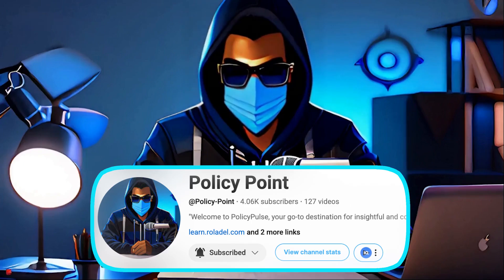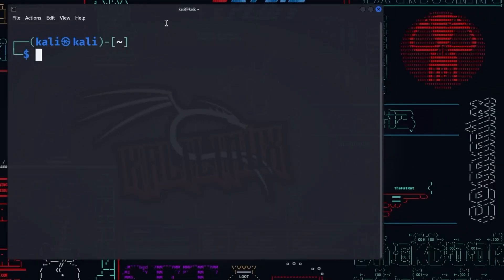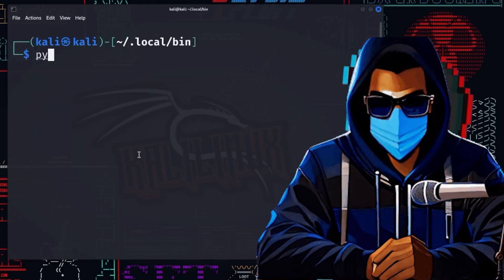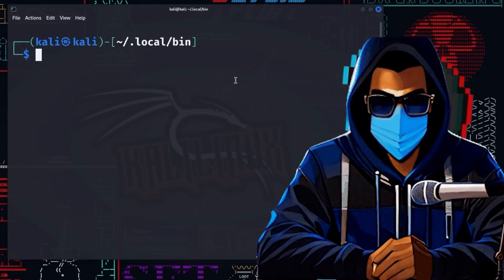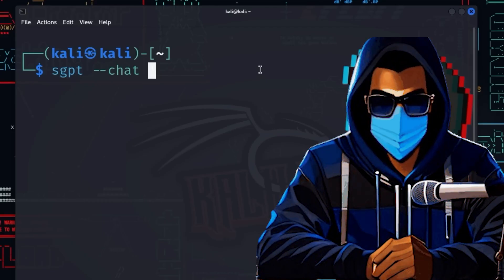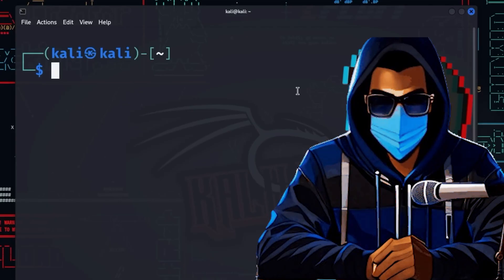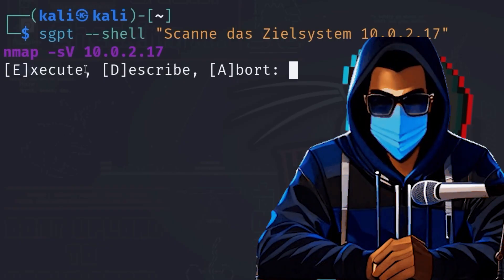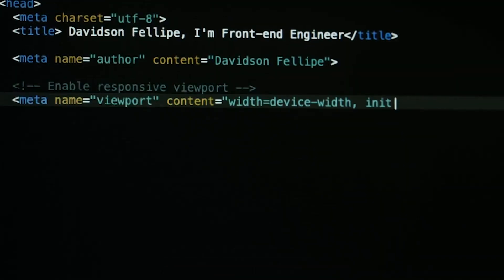Shell GPT Kali Linux - EVERY HACKER need use THIS AI TOOLS!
Shell GPT Kali Linux. Ready to unlock the secrets of online anonymity? In this must-watch video, we reveal *how to become completely anonymous online*—because privacy is everything! 🕶️💻 Whether you're a seasoned hacker or just curious about the digital world, this comprehensive guide is YOUR golden ticket to staying under the radar.

Discover the EXCLUSIVE AI tools EVERY HACKER needs to thrive without leaving a trace.  We’ll dive into practical tips, essential software, and hidden tricks to keep your online identity secure.

Don't let your data end up in the wrong hands; watch now and take control of your digital life!